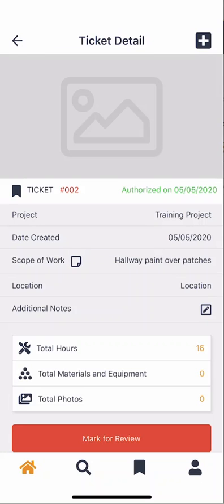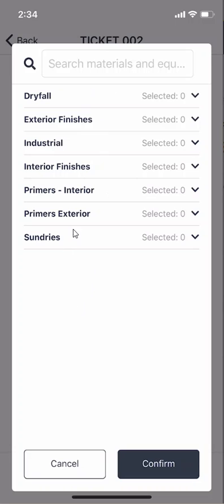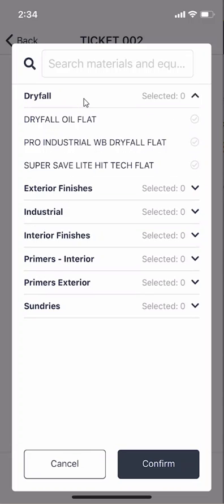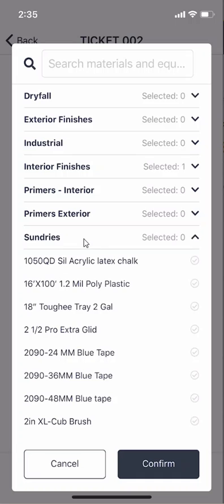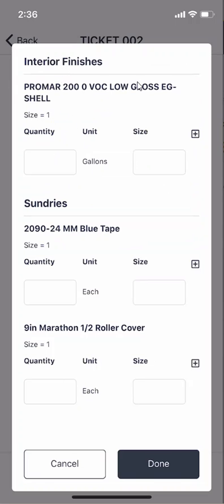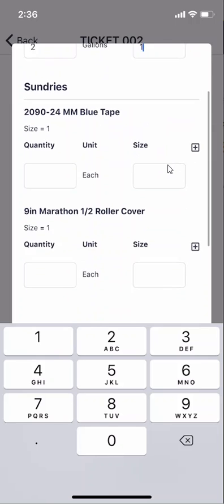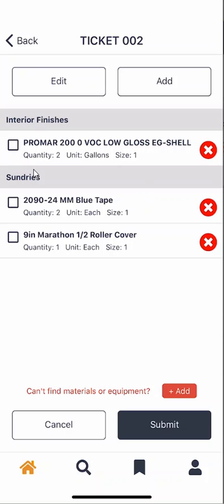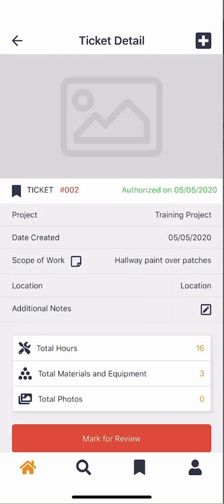Adding Material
See title